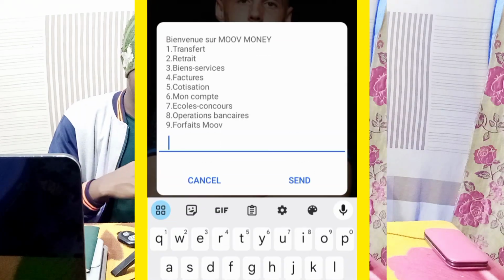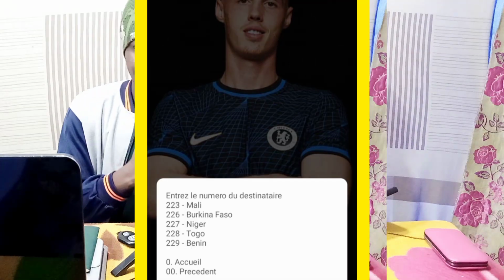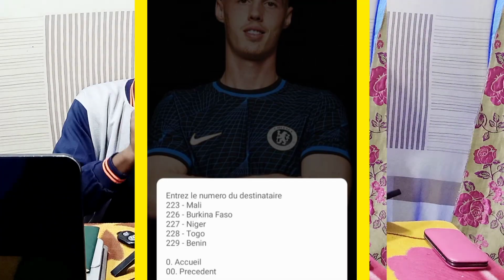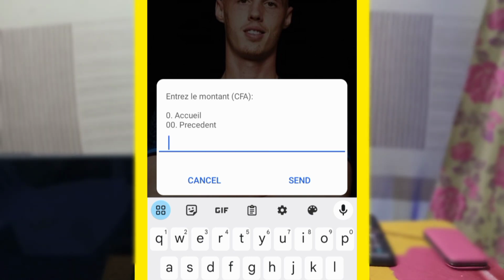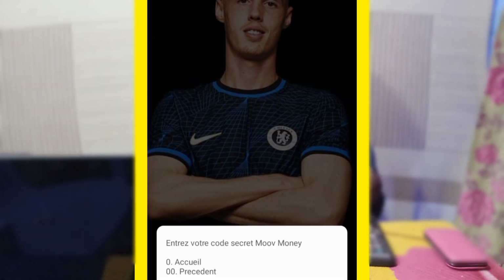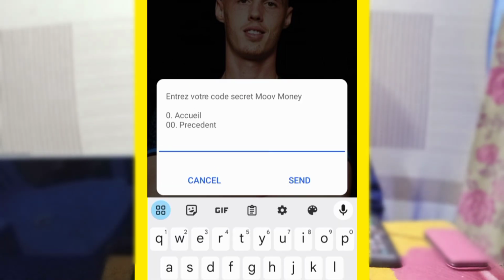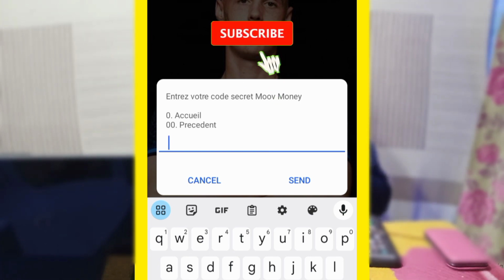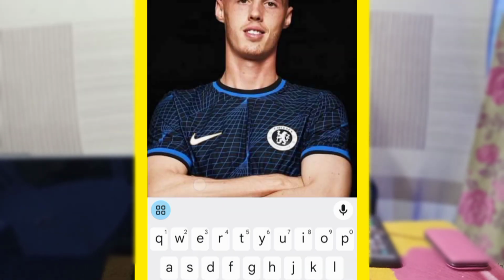International Transfer:How to Transfer Money In Africa With Moov . Moov Money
International Transfer:
In this video I am going to show you how to transfer money internationally from one Moov account to another Moov account in a different country
I said International Transfer because the money transfer is not only in La Cote D'Ivoire but in Mali , Niger, Togo, Benin and Burkina Faso. Moov operates in all this six countries so it makes sense when you hear of transferring money from one county to another with the help of the Moov Mobile network. Moov Africa